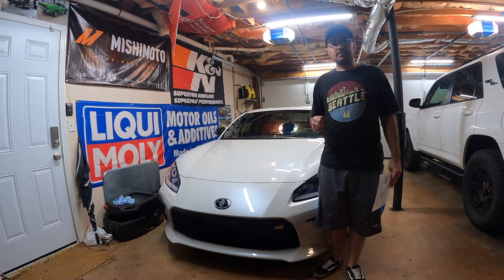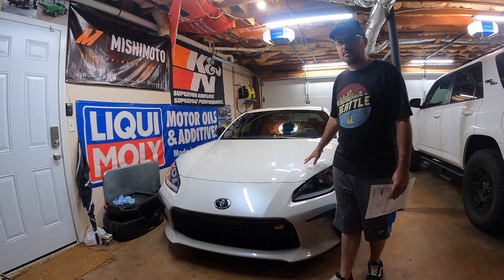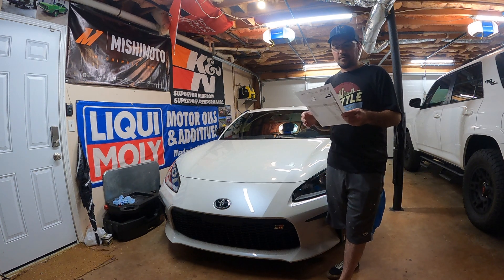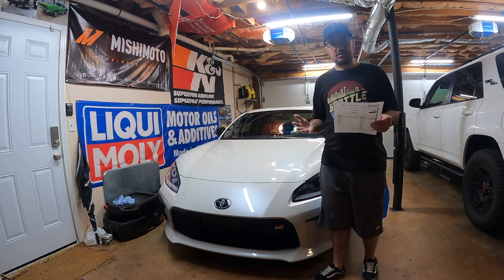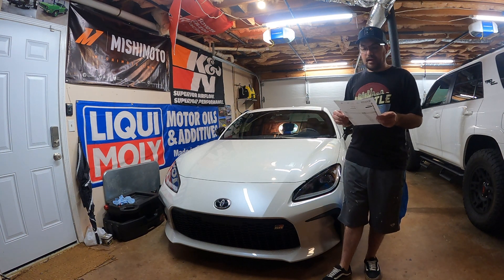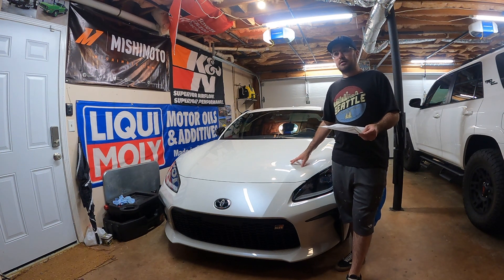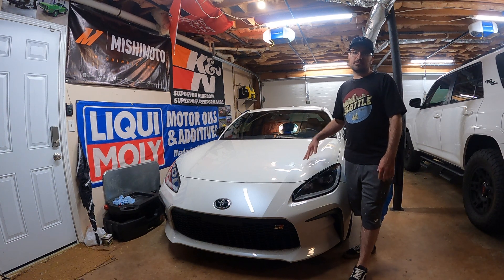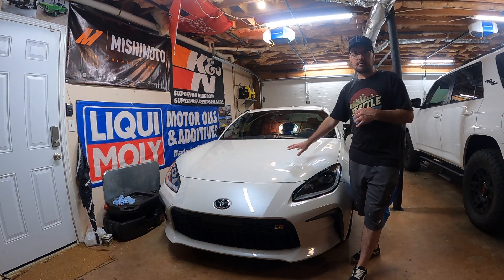GR86 Oil Analysis Results | Blackstone Labs Oil Analysis | RTV GR86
The content in this video is for informational and entertainment purposes only. The opinions expressed herein are those of the creator and do not necessarily reflect the views or opinions of any entities they represent.

All content, including text, graphics, images, and information, contained in or available through this video is for general information purposes only. The creator makes no representation and assumes no responsibility for the accuracy of information contained on or available through this video, and such information is subject to change without notice.

This material is made available for the purposes of criticism, comment, news reporting, teaching, scholarship, and research. In this informative video, we dive into the crucial topic of oil analysis for your Toyota GR86. Your car's engine is its heart, and maintaining it in peak condition is essential for performance and longevity. We've partnered with experts to conduct an in-depth oil analysis on a Toyota GR86, and the results are eye-opening.

Whether you're a seasoned car enthusiast or a novice when it comes to engine maintenance, this video is packed with valuable information to help you take better care of your Toyota GR86. Protect your investment, optimize your engine's performance, and drive with confidence!